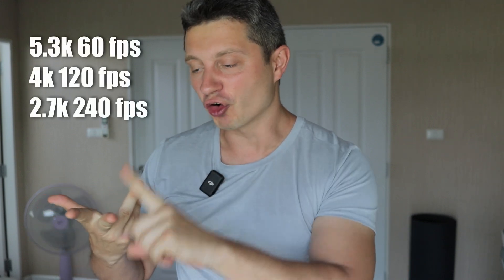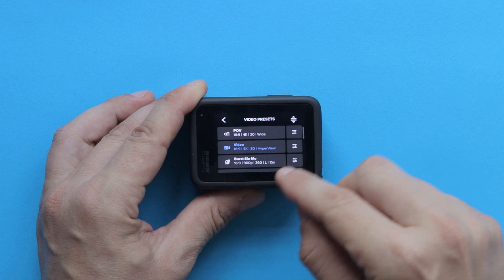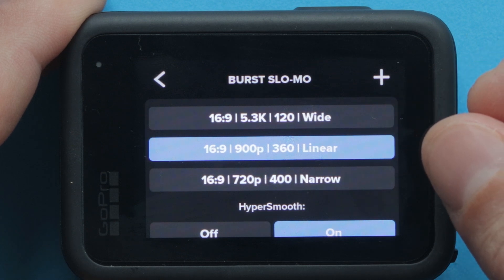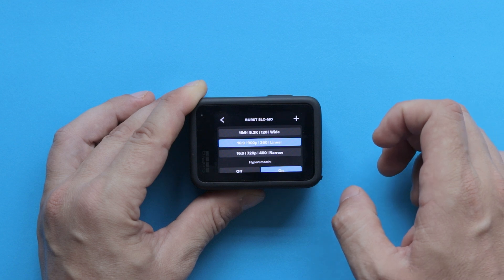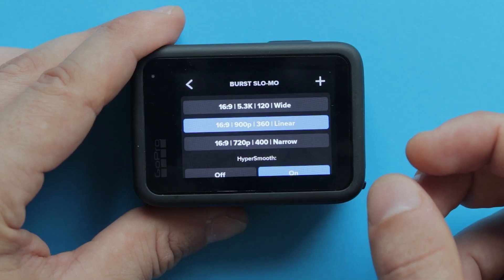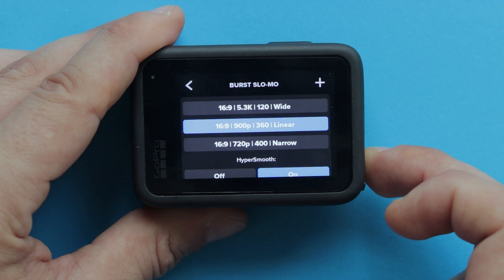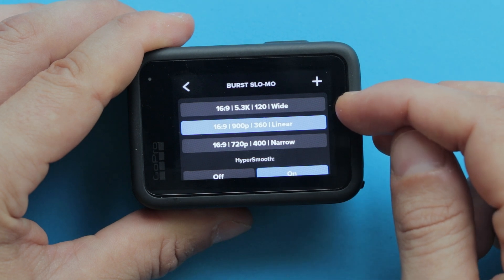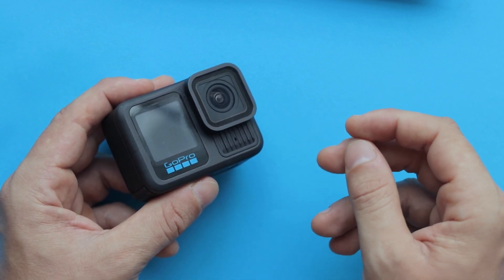GoPro Hero 13 Black Burst Slo-Mo !!! 400 FPS Slow Motion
GoPro Hero 13 Black can shoot 400 fps Slow motion video using a new feature called Burst Slo-Mo. Previous GoPro cameras can only shoot 5k 60, 4k 120 or 2.7k 240 fps but with Hero 13 Black you can go even slower than that.

00:00 What is Burst Slo-Mo ???
01:00 400 fps Slow Motion
01:55 Burst Slow Mo overview
02:50 Quality vs High FPS
03:33 Limitations